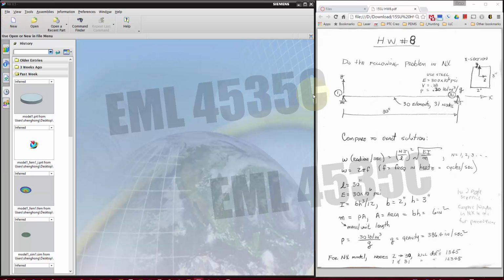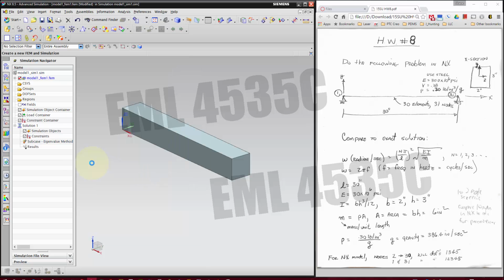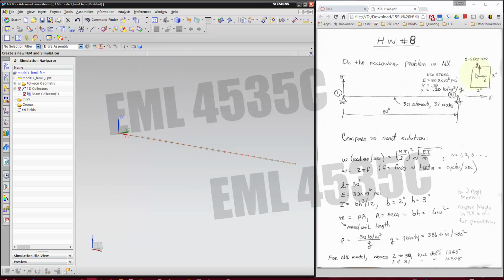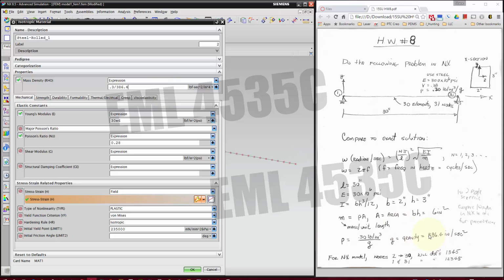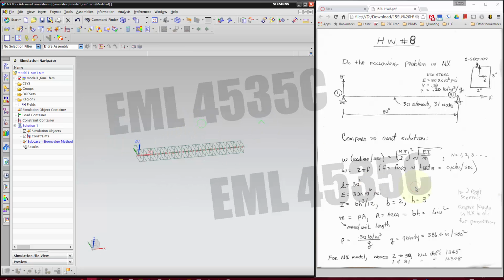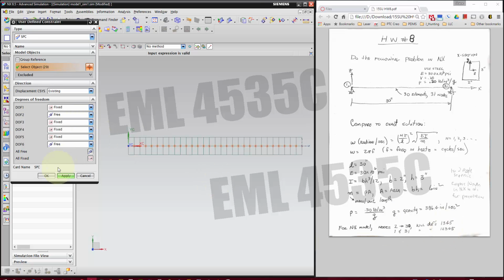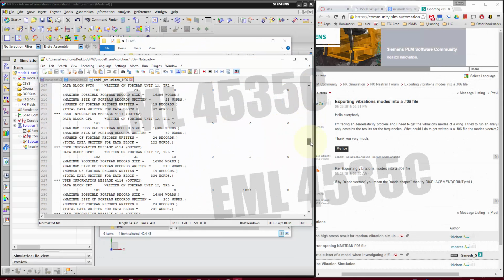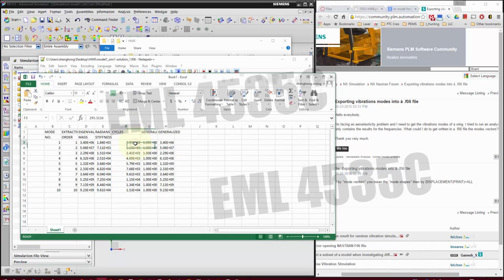15 SU HW8